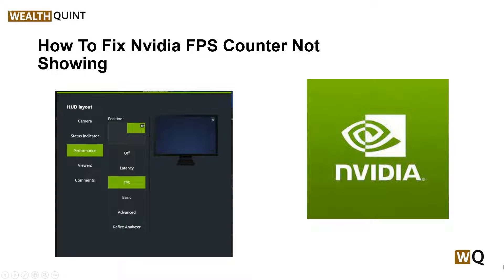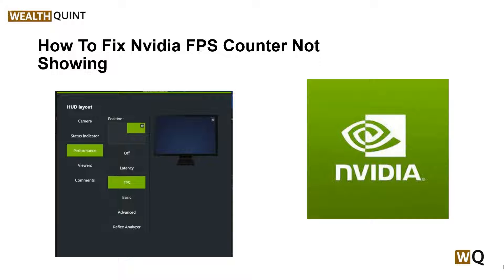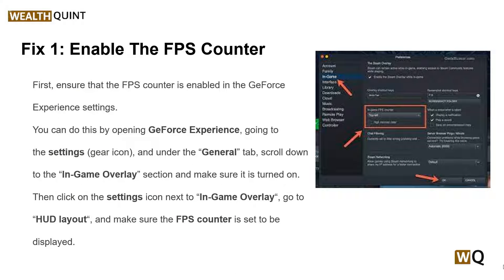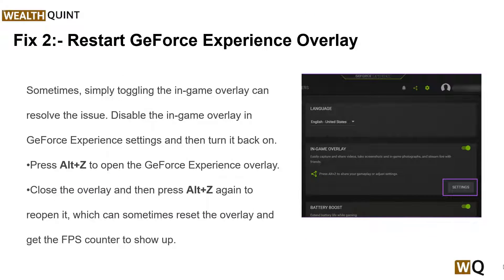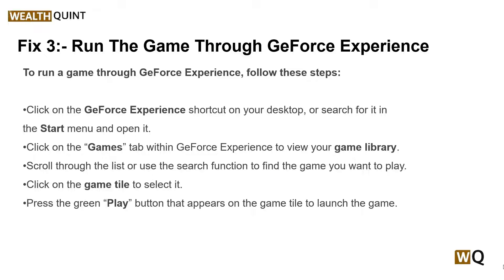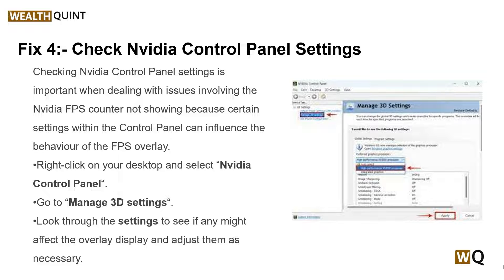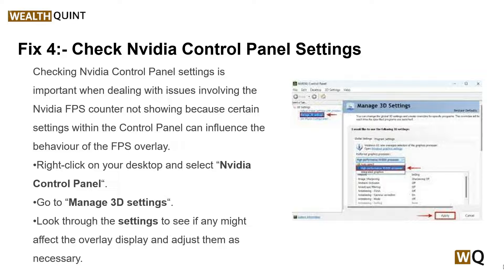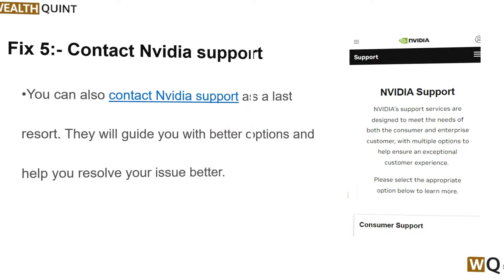How To Fix Nvidia FPS Counter Not Showing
Are you a gamer who relies on the NVIDIA FPS counter to monitor your gaming performance, only to find that it’s not showing up as expected? Don’t worry, you’re not alone.
Many gamers have encountered this issue, and the good news is that there are several potential solutions to get your FPS counter up and running again.

00:00  Introduction
00:45  Solution1: Enable The FPS Counter
01:17  Solution2: Restart GeForce Experience Overlay
01:52  Solution3: Run The Game Through GeForce Experience
02:16  Solution4: Check Nvidia Control Panel Settings
02:56  Solution5: Contact Nvidia Support